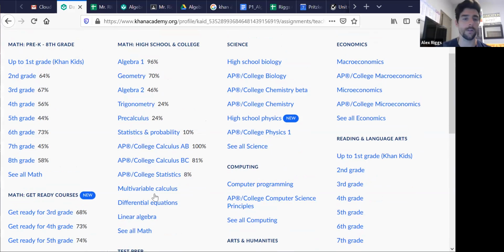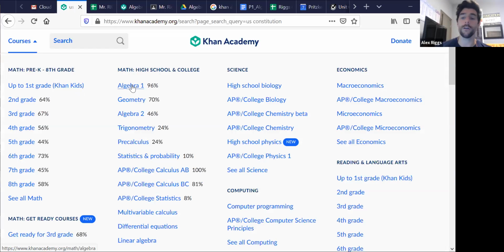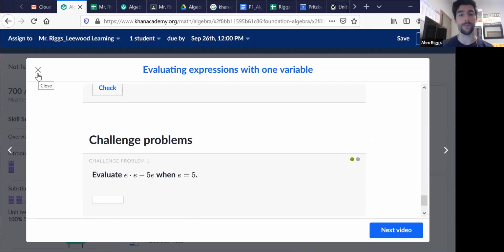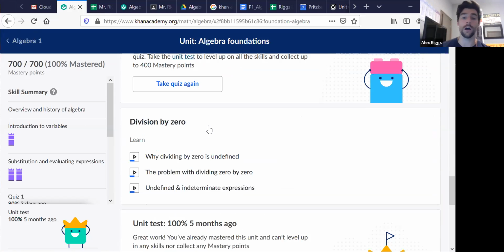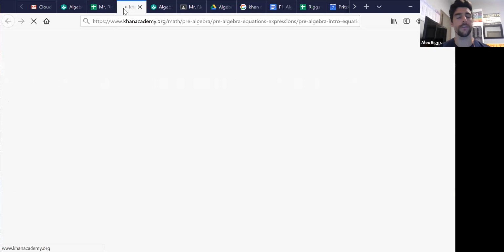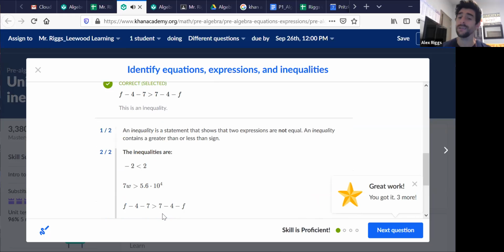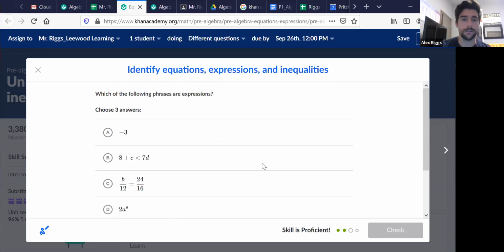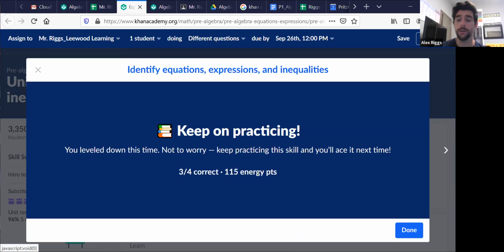0.4 - How to make the most of Khan Academy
A video for Mr. Riggs's Junior Algebra 2 Classes for the 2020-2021 school year at Pritzker College Prep (Chicago, IL).

A video that explains how to use Khan Academy as a learning tool.